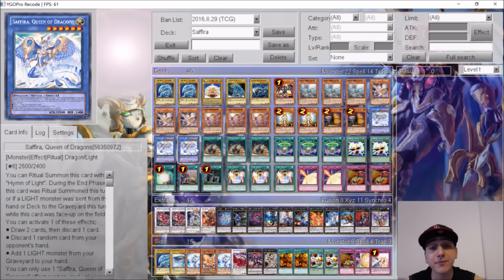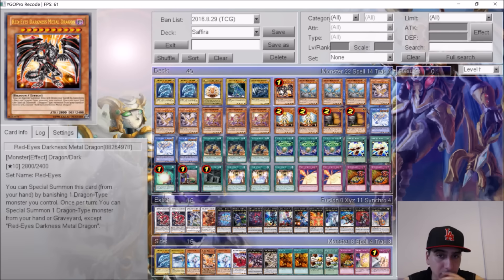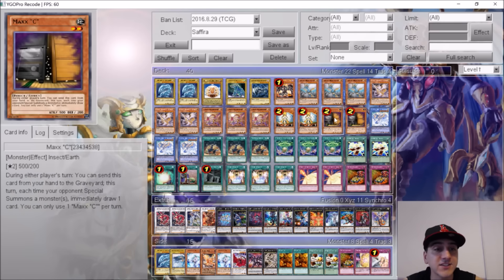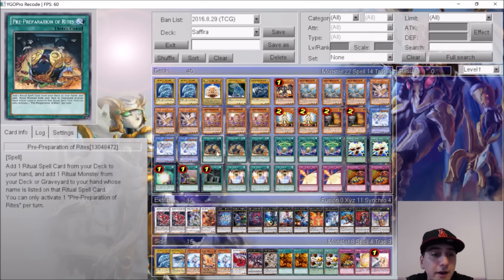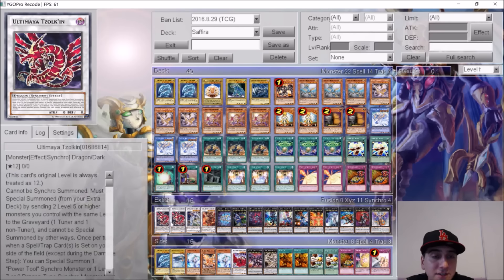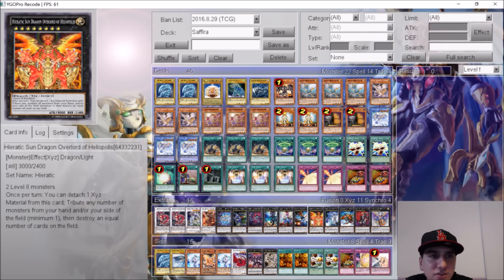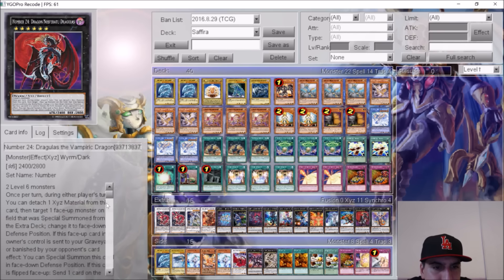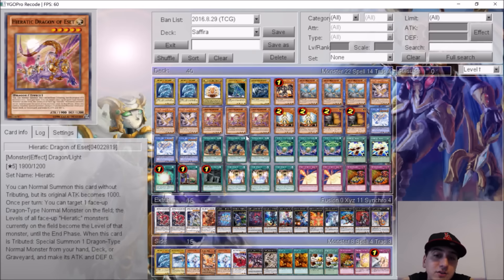SAFFIRA HIERATIC DECK PROFILE - NEW FORMAT!!